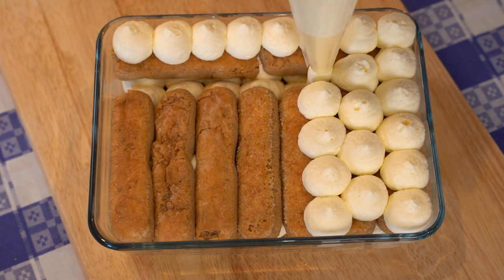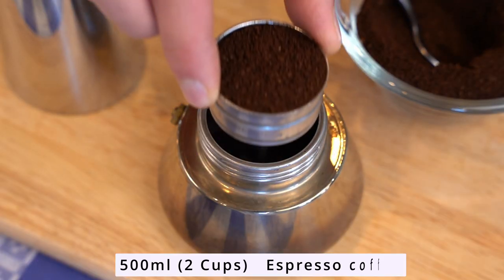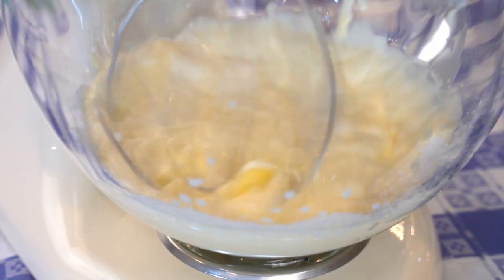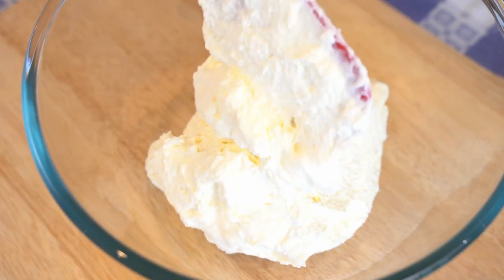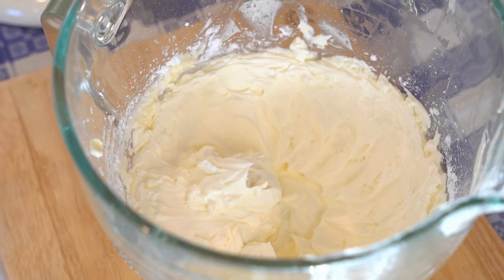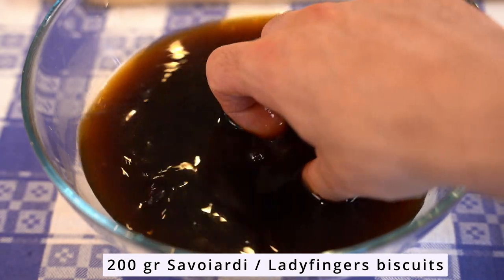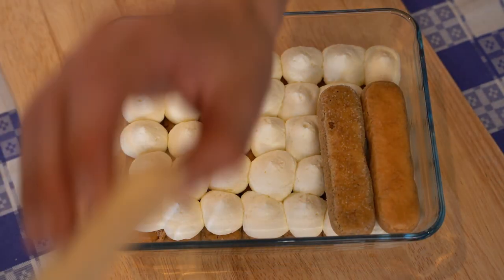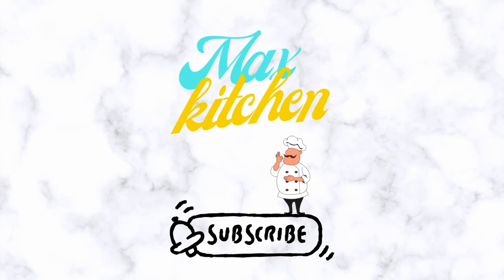Tiramisu Egg-Free | Italian Recipe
Here You Can find the full Recipe :)

- Espresso coffee     500 ml  (2 Cups)

- Whipping cream     200 ml  (3/4 Cup)
- Icing sugar              40 gr  (1/4 Cup)

- Mascarpone cheese   250 gr  (1 Cup)

- Savoiardi / Ladyfingers biscuits    200 gr

IMPORTANT:
It is advisable to let the tiramisu rest in the fridge for about 1 hour for a better result.

DECORATION:
-Simply Dust some Cocoa powder on it.
-If you are planning to eat the tiramisu in 2 - 3 Hours time I suggest you to dust some Icing sugar on it and immediately after some cocoa powder.

Tiramisu, egg-free, eggless, without eggs, Italian recipe, Easy recipe, How to make Tiramisu